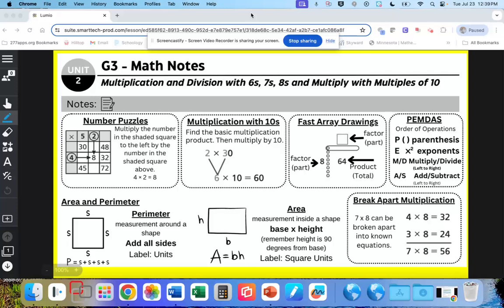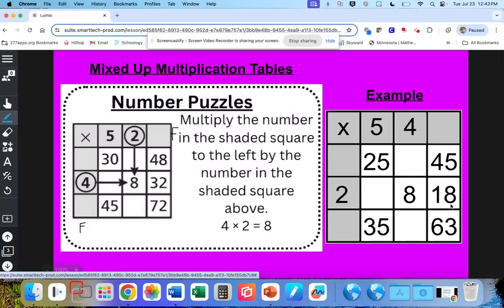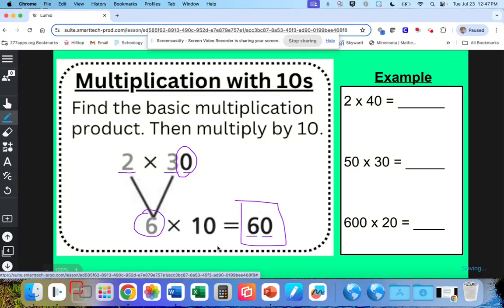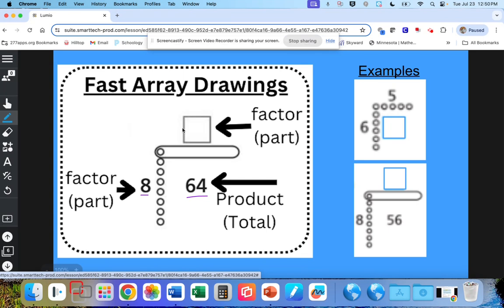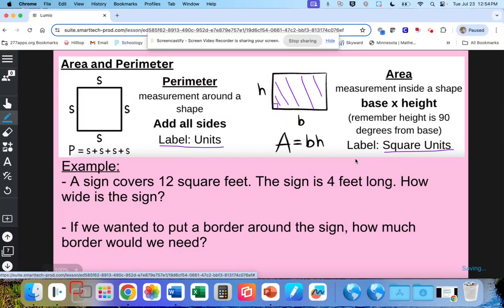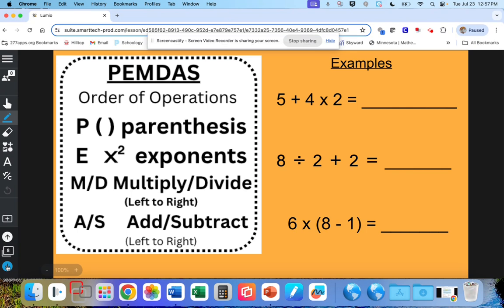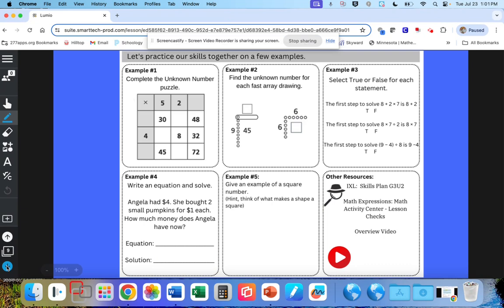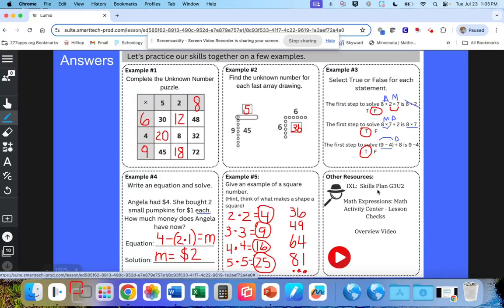G3U2: Math Expressions (2018 Version) Unit Notes